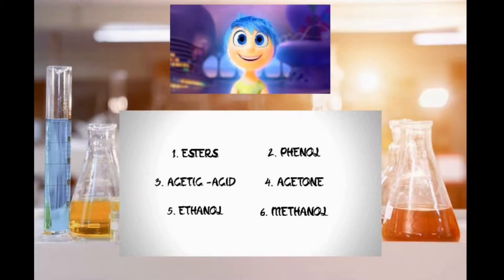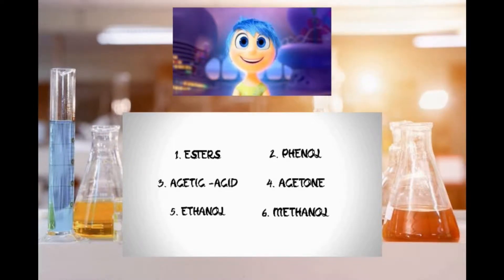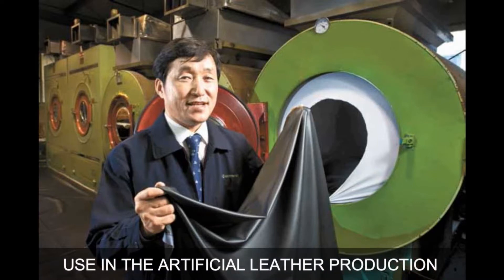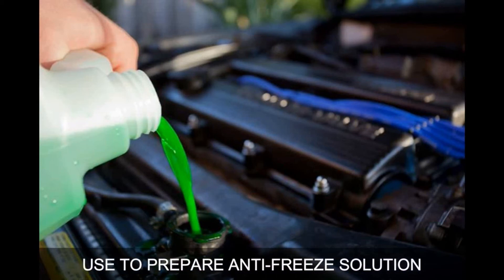Uses of Organic Compounds In Our Daily Life - Organic Chemistry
IN THIS VIDEO I HAVE TALK ABOUT THE ORGANIC COMPOUNDS WITH FUNCTIONAL GROUPS
1.EASTERS
2.PHENOL
3.ACETIC-ACID
4.ACETONE
5.ETHANOL
6.METHANOL